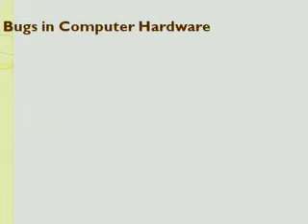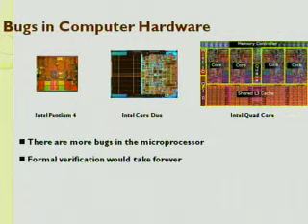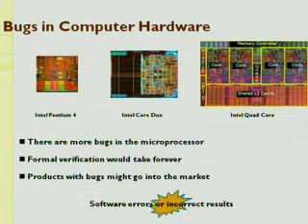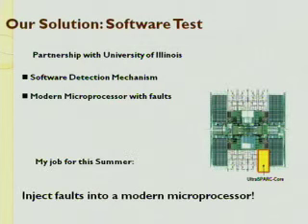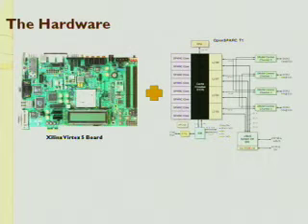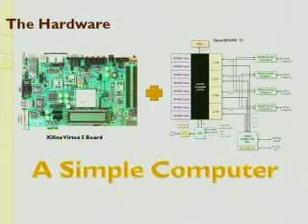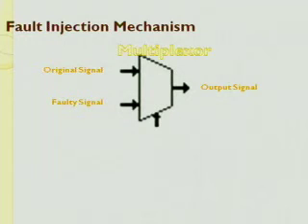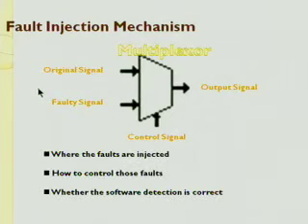Running software on broken hardware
Junhao Jiang discusses running software on broken hardware.